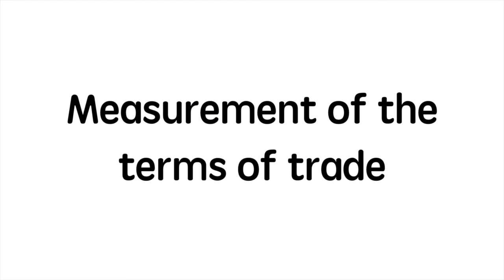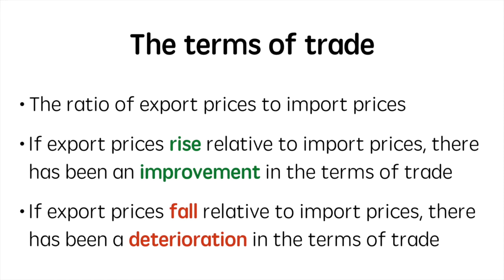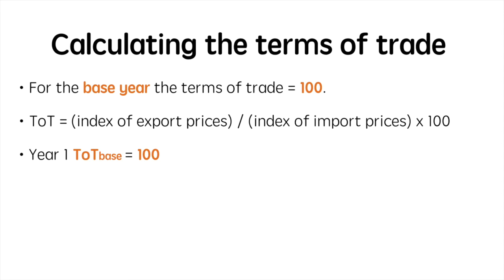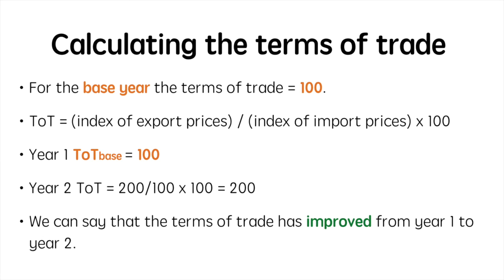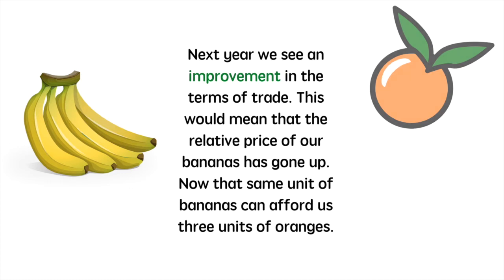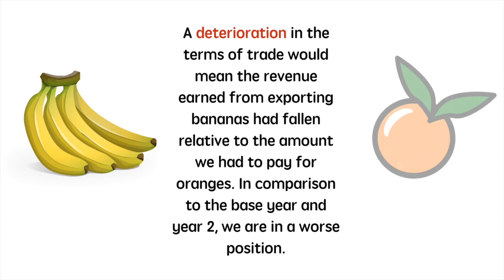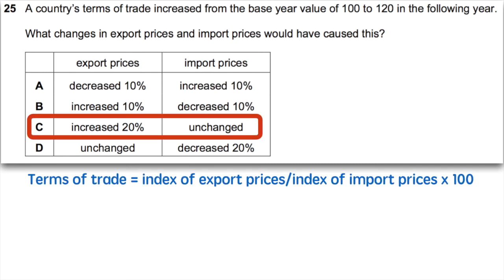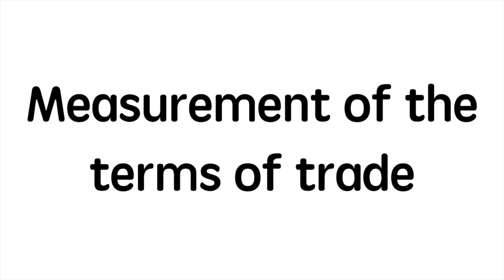Measurement of the terms of trade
Access 's free comprehensive notes on the terms of trade